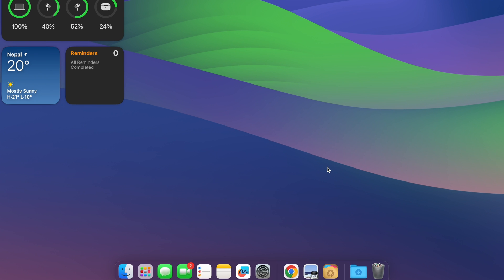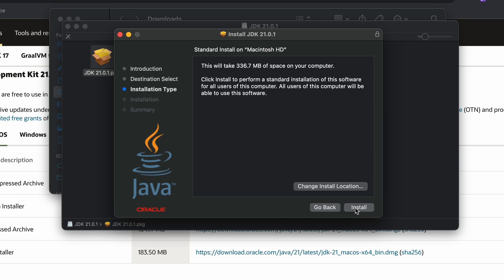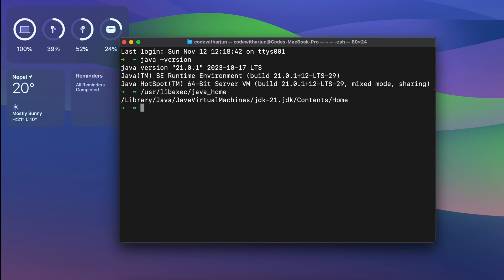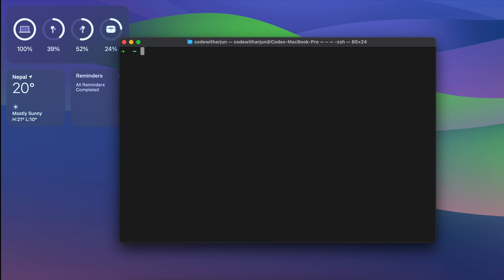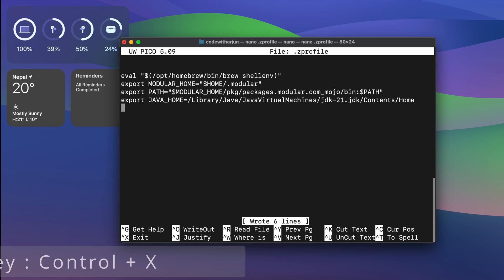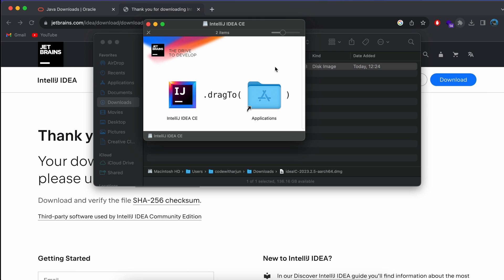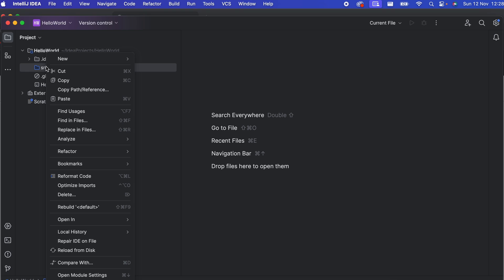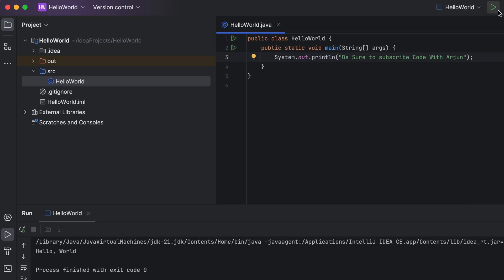Install Oracle Java JDK 21 JAVA_HOME LTS on Macbook (Apple Silicon)| "Hello, World!" using IntelliJ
In this video i have shown how you can install Java Orcale JDK 21 LTS and Java Home(Long Term Support) version on you Macbook with Apple Silicon (Macbook M1/ M2/M3 or newer version of Mac) and also install IntelliJ using Jetbrains toolbox to write first "Hello, World !" program using Java.

Timestamps :
00:00 - Introduction to Java 21
00:10 - Download Oracle Java JDK
01:22 - Check the version of Java Installed
03:30 - Download IntelliJ
04:40 - Hello, World ! Program using In IntelliJ
05:22 - Outro